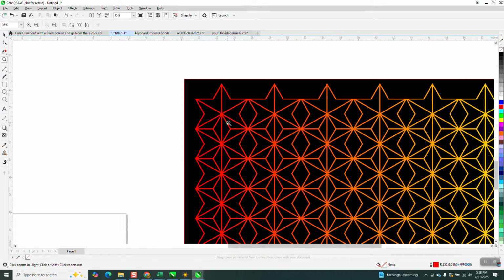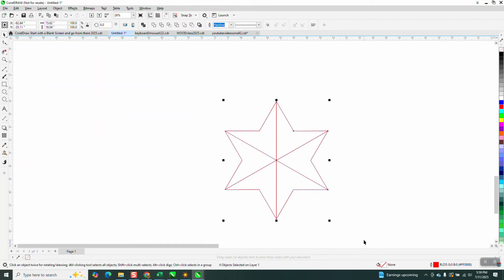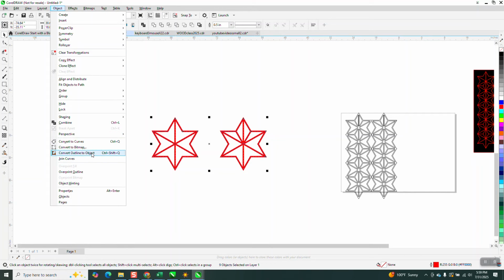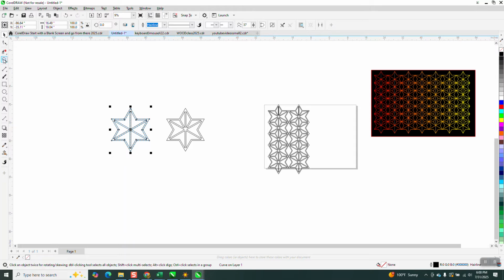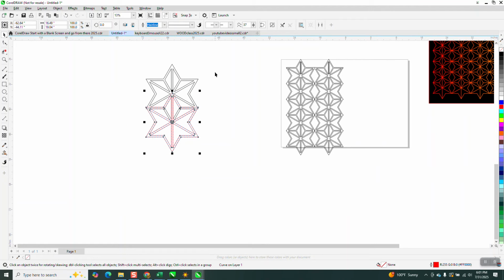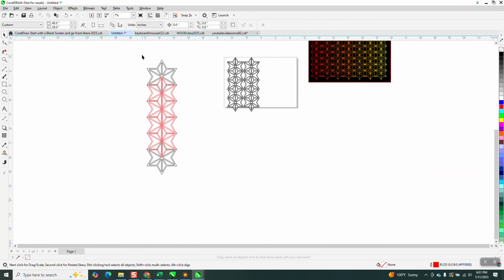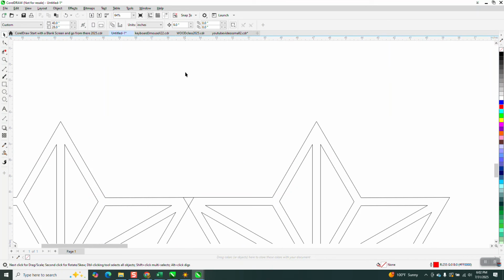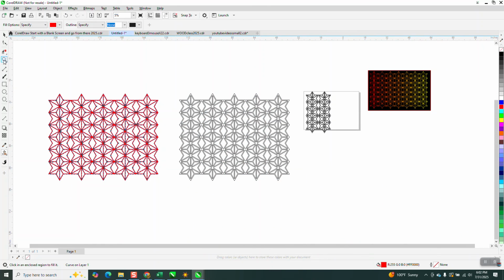Corel Draw Tips & Tricks Geometric Pattern & PARALLEL DIMENSION tool Part 2